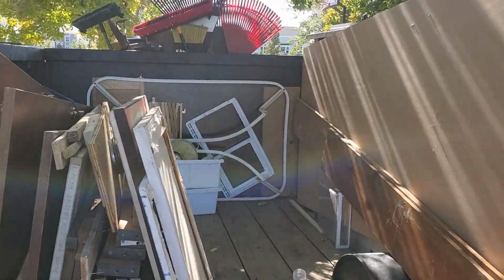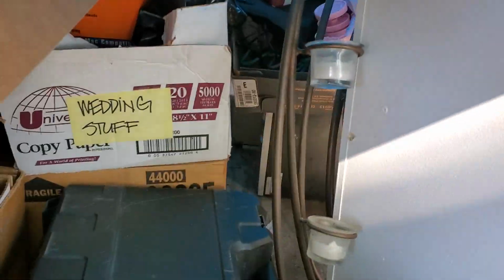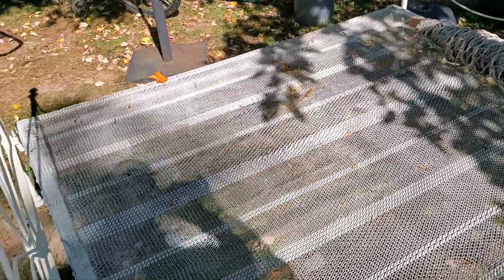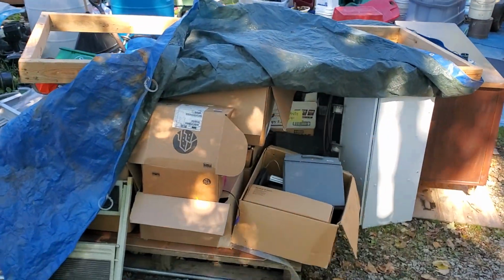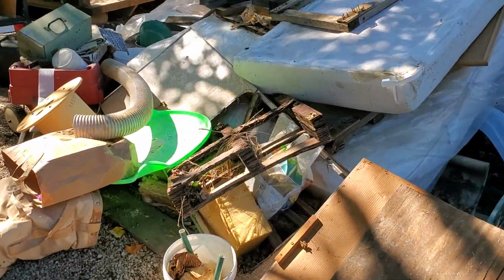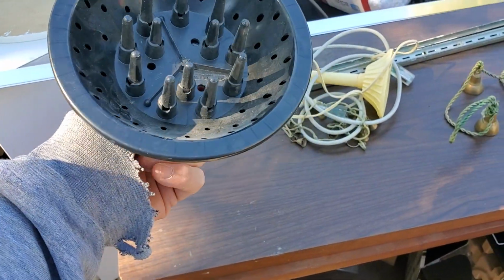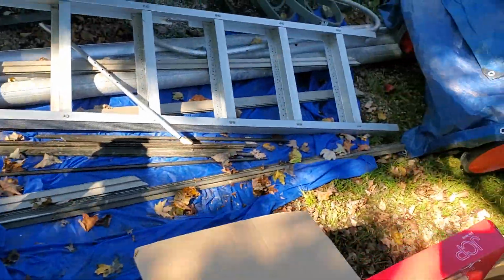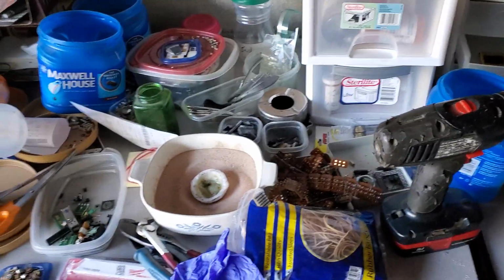The Mike Bug Show, LOL